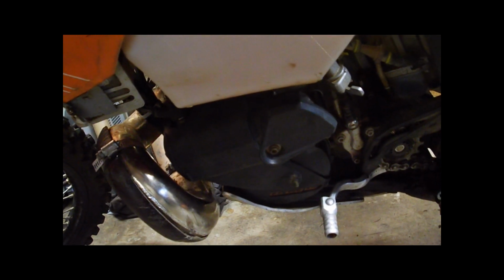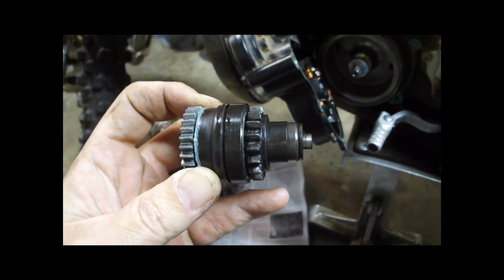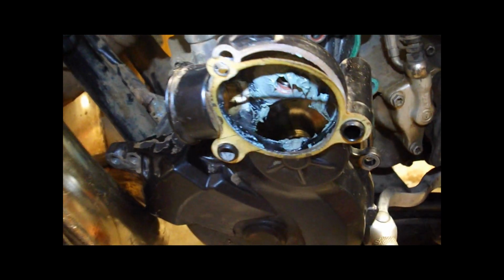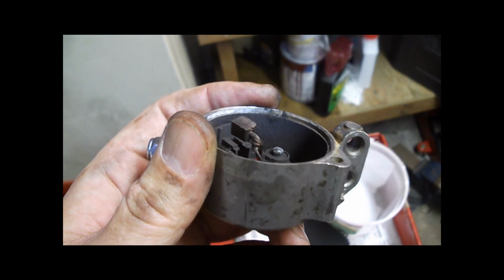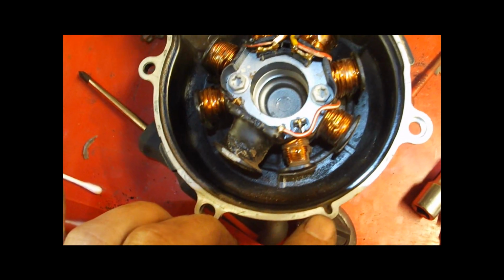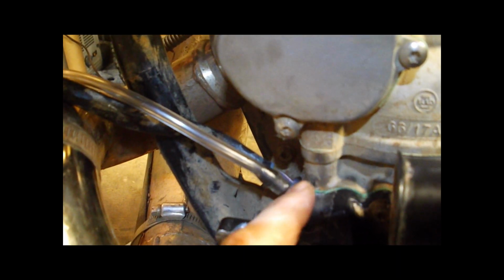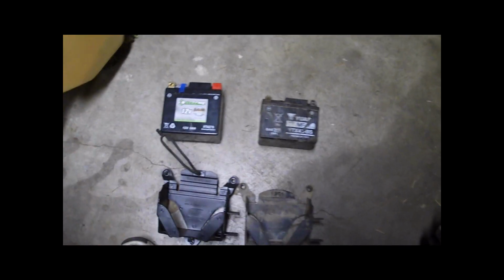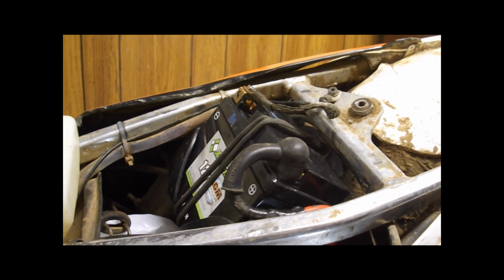KTM 2 stroke starter repair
This video shows how to get a KTM 2 stroke starter working better than new.